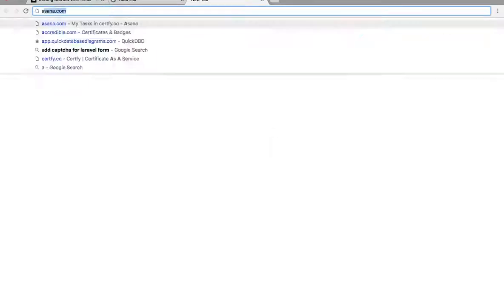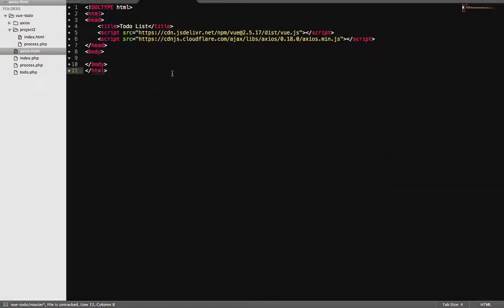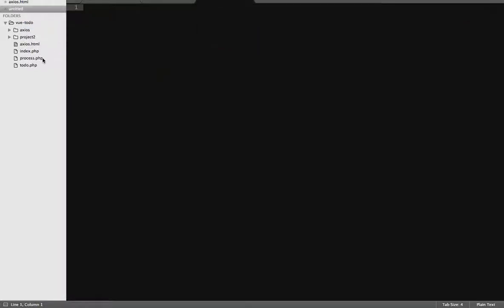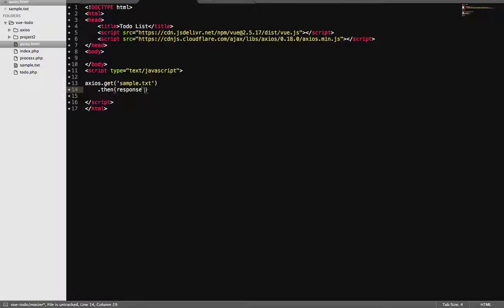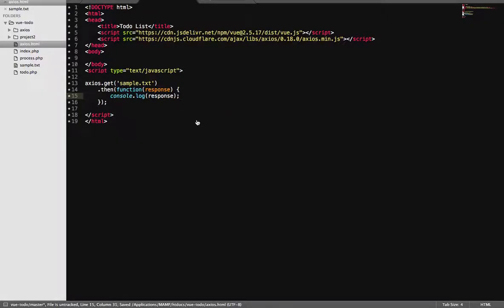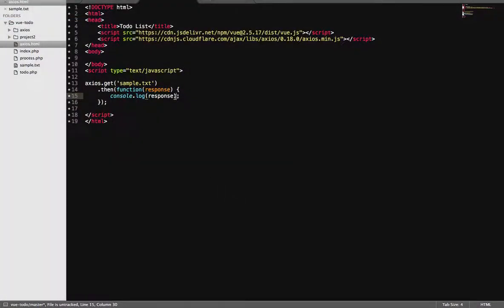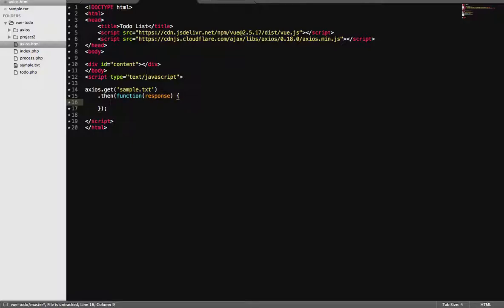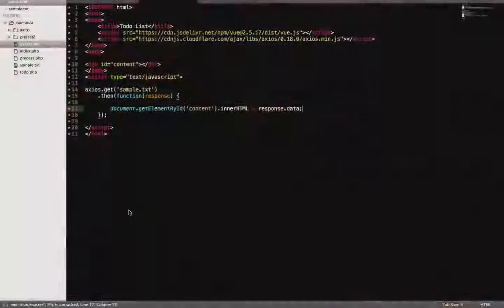Simple GET Request Using Axios